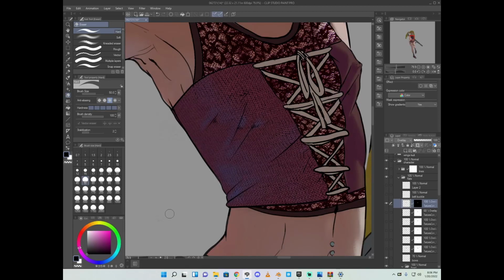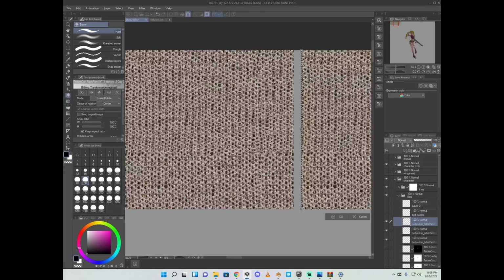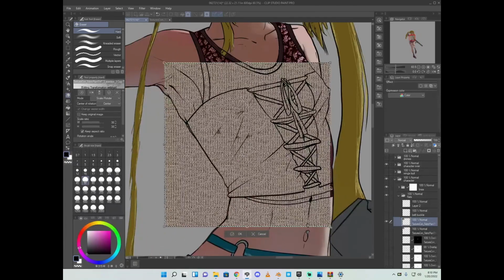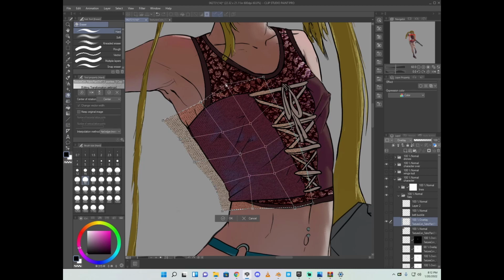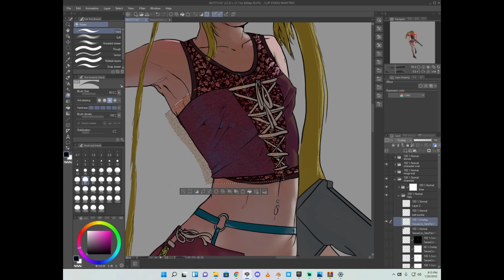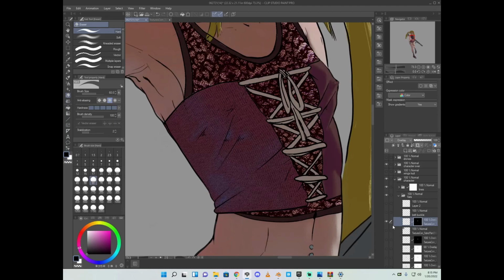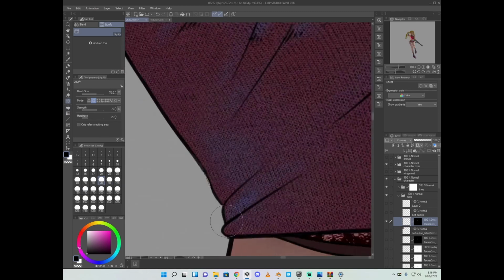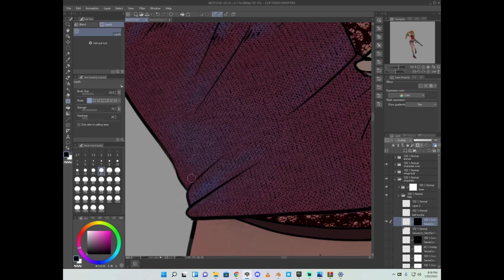Using a texture image in Clip Studio Paint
Hopefully this will help you learn to steal textures.